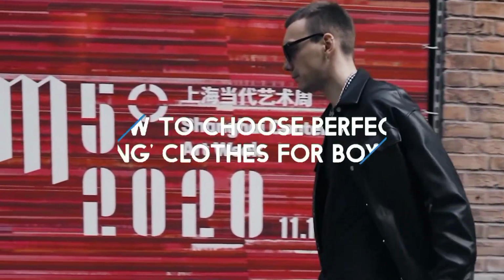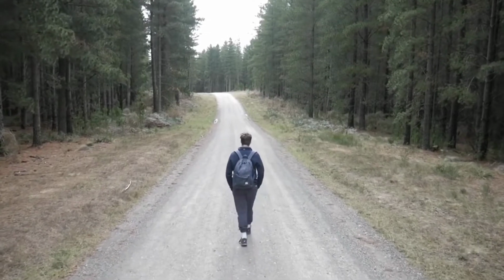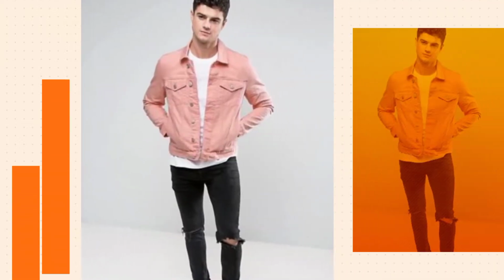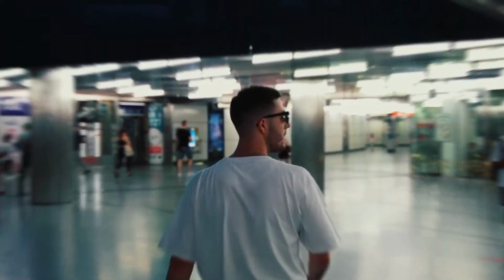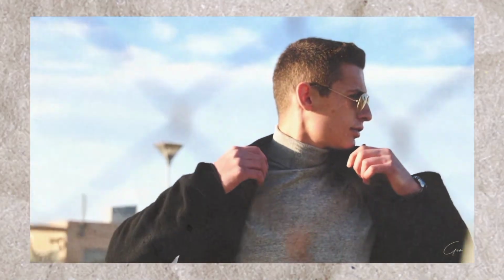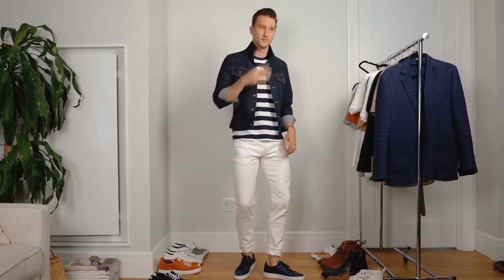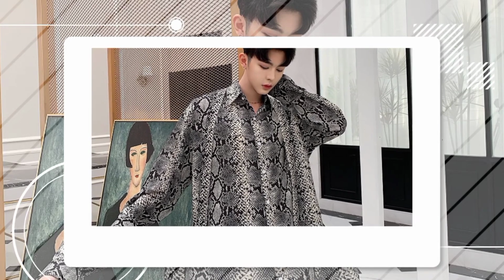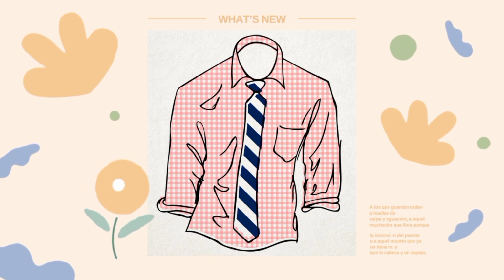AMAZING Summer Style Trend For Men🔥 You Shold Try In Summer 2022 *INSANE Styling*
WELCOME TO MEN'S FASHION & HEALTH

🎥In this video we are going to talk about:

For a lot of guys, figuring out how to match clothing can feel confusing. For instance, Does this red sweater go with this green jacket or will I look like a Christmas tree?
Or, Can I wear a patterned tie with a patterned shirt without causing seizures in my co-workers?

Some guys even think colours should be worn only in the warm weather months. Still, others stick to a monochrome palette in their wardrobes not because they love neutrals but by default; they’re simply too freaked out to wear anything else.
They don’t want to get it wrong or look like a walking Crayola box. If this sounds like you, know you’re not alone. While figuring out how to match clothing can feel tricky and intimidating, Men’s Fashion And health got you covered!

All Pants Brands:

Chino Pants

Modern Cargo Pants

Shorts
Joggers

About Men's Fashion & Health

🎥Videos about the most beautiful Men's Fashion & Health care and much more!

🎨Written, voiced and produced by Men's Fashion & Health

❓ Copyright Questions

🟢Time Stamps Here :
00:33- mens fashion
01:24- men fashion
02:34- mens style
02:46- mens fashion 2022
03:21- menswear
04:03- mens fashioner
04:45- mens outfits
05:26- mens summer outfits
06:07- mens clothing
06:09- clothing haul
06:40- clothes
07:20- clothing

🔴Your Questions Answered:
mens fashion
mens style
mens fashion 2022
menswear
mens
fashioner
mens outfits
mens summer outfits
mens clothing
clothing haul
clothes
clothing
fashion tips
sustainable fashion
fashion hacks
mens wear
mens lookbook
mens clothing haul
mens outfits 2022
menswear tips
menswear essentials
menswear basics
mens fashion haul
mens fashion style
mens fashion
mens essentials
boys clothing haul
boys clothing
walmart
boys clothes
walmart boys clothing haul
walmart boys clothing
best clothing
brands
boys clothes
mens style tips
style tips for mens
clothing brands for
men
mens fashion tips
styling mens clothing